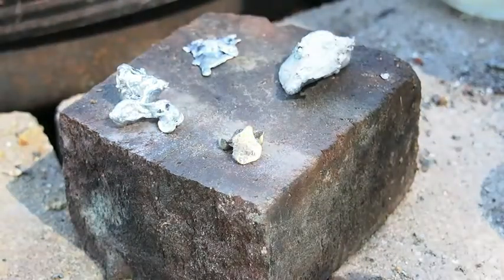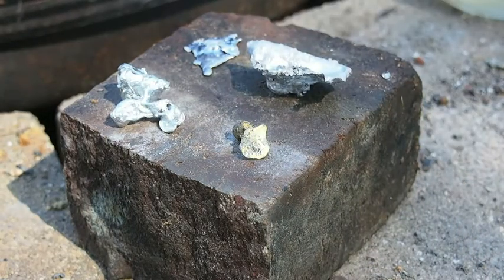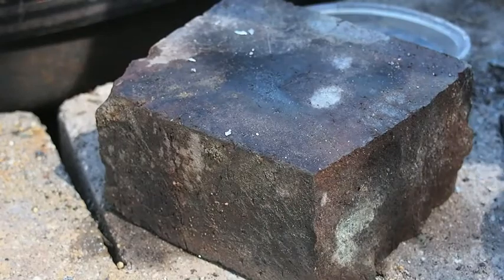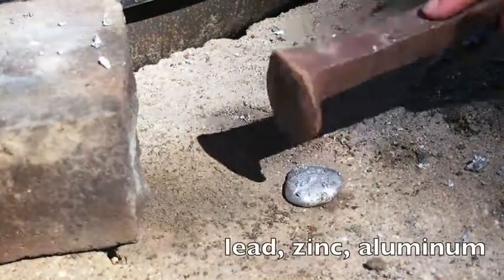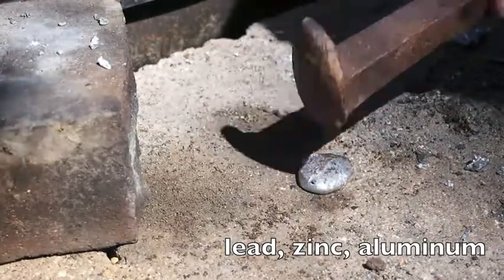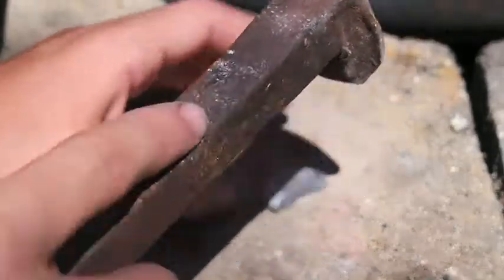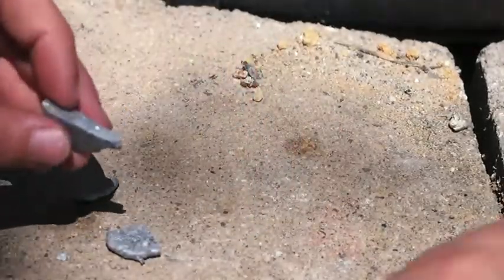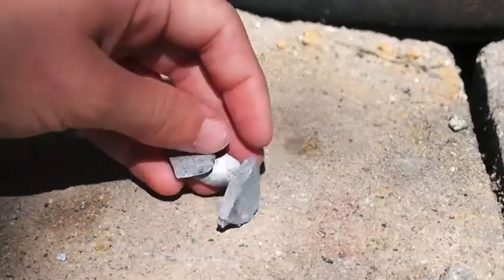mixing zinc, lead, aluminum, and brass!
I mix four metals to see what happens.